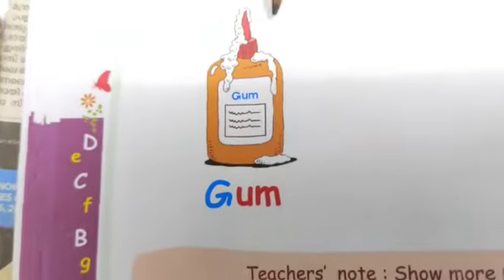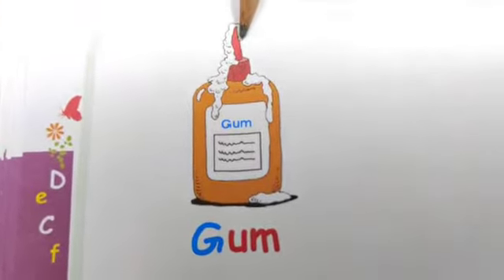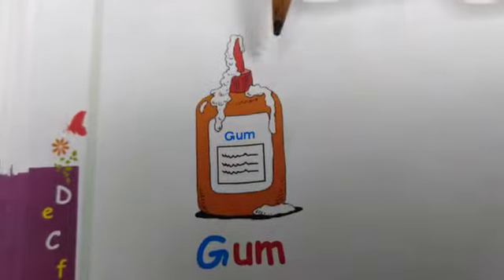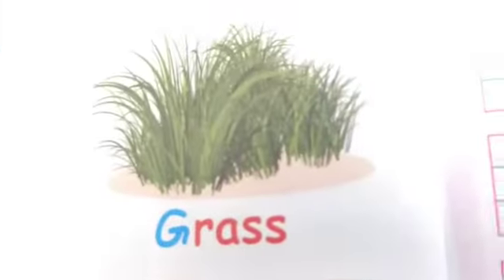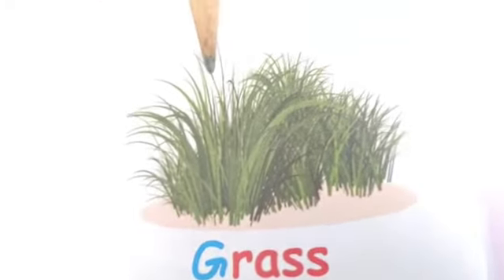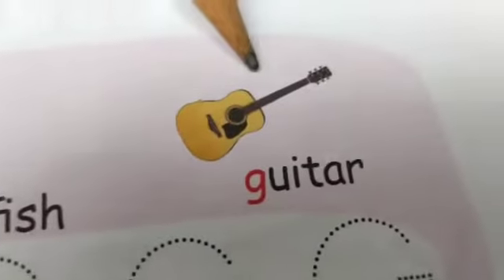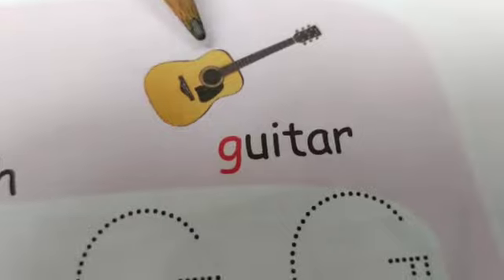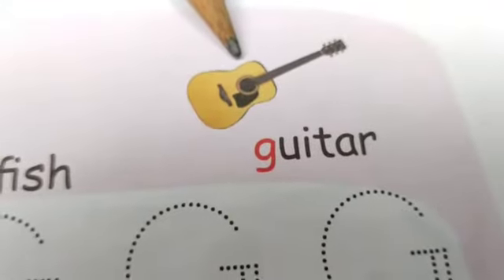Class LKG English 29/09/2020